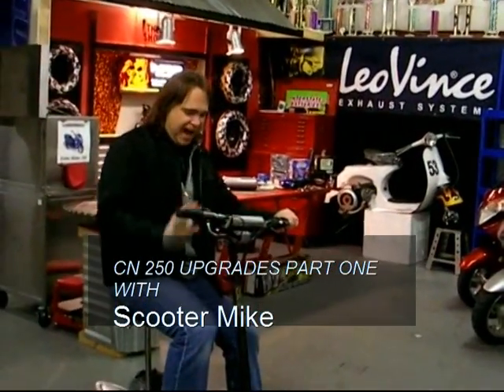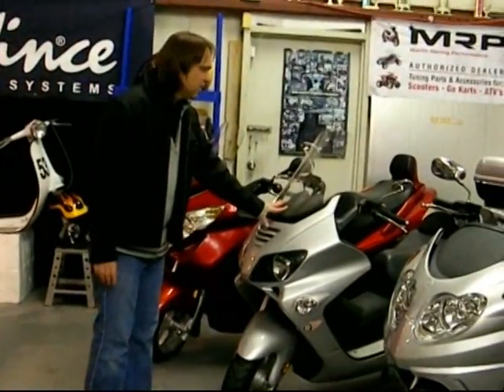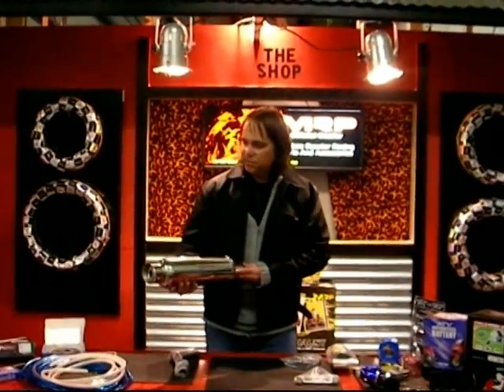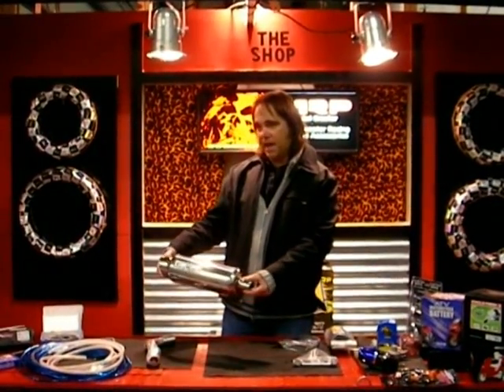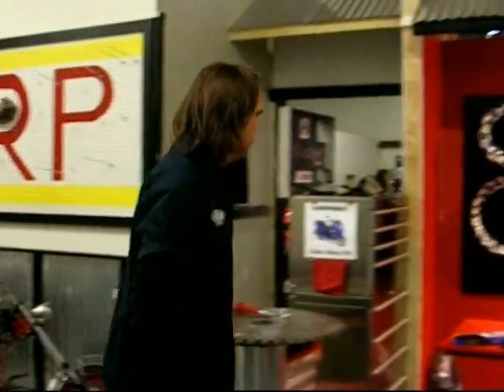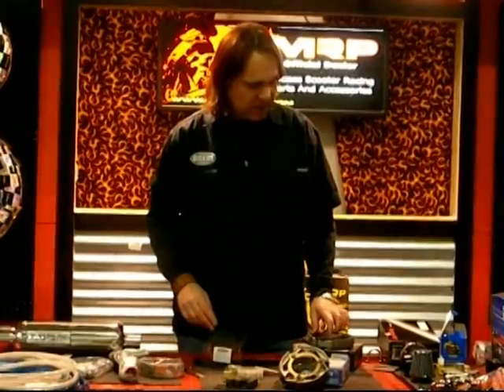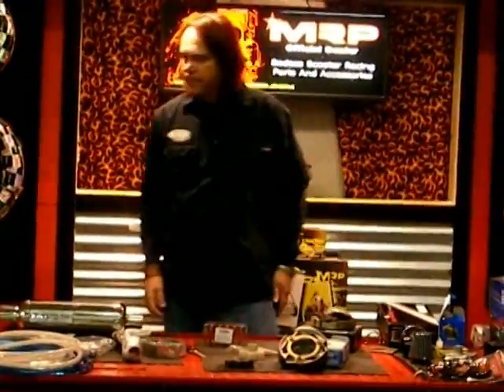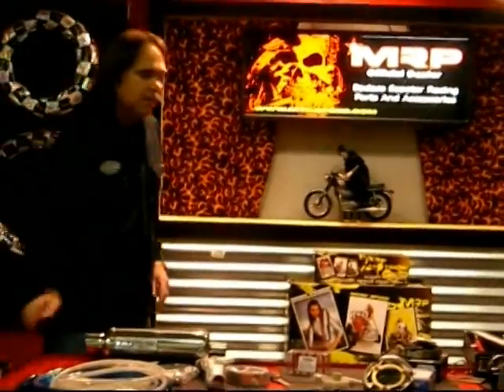CN250 Engine Upgrades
Scootertronics discusses upgrades we do to theCN250 engine to get the best performance from these machines. The scooters and go carts get performance right away with these upgrades with clutches and roller weights being at the top of the list.